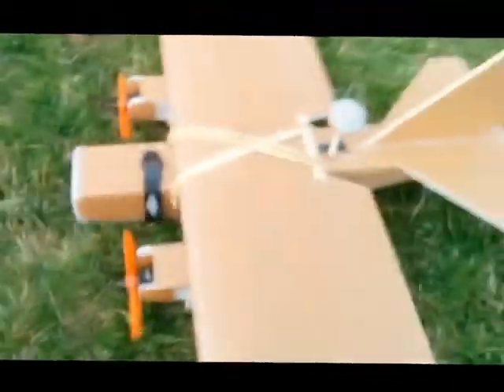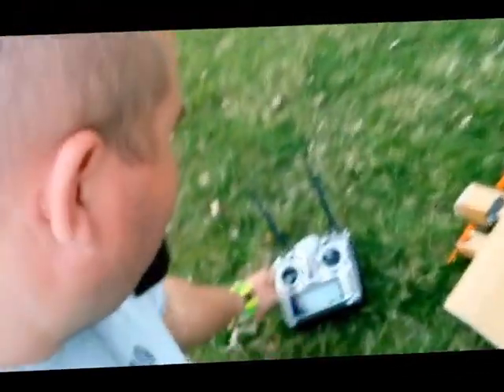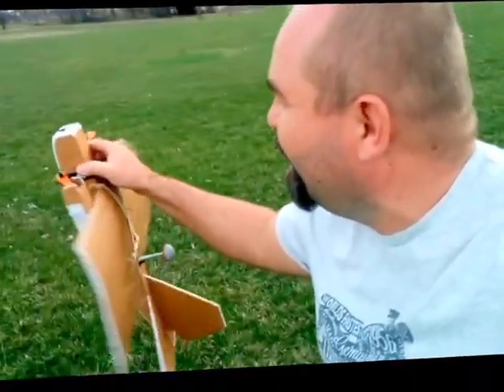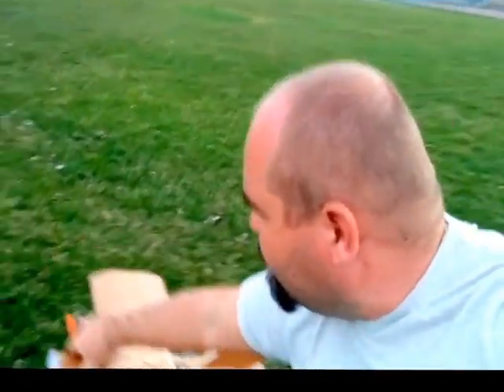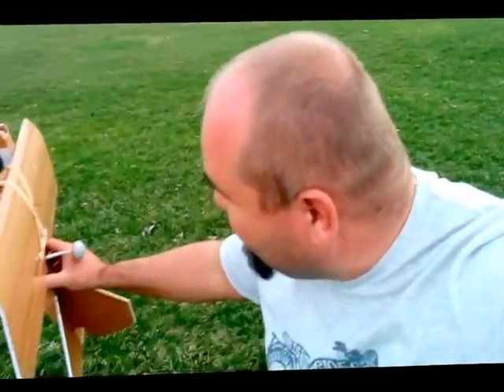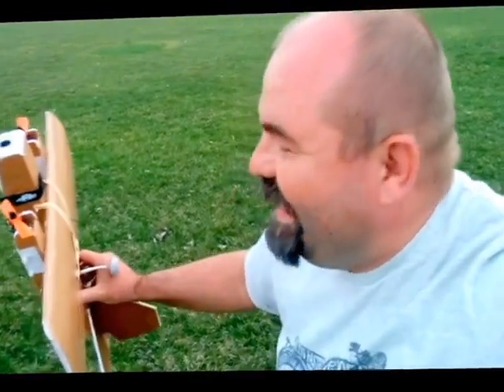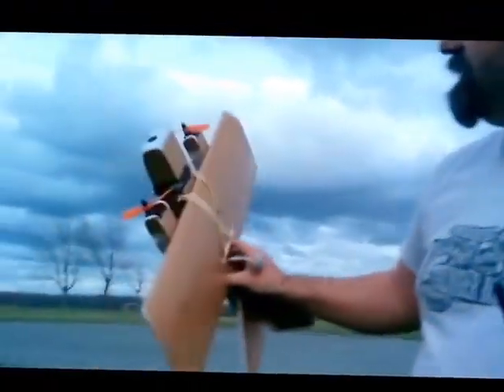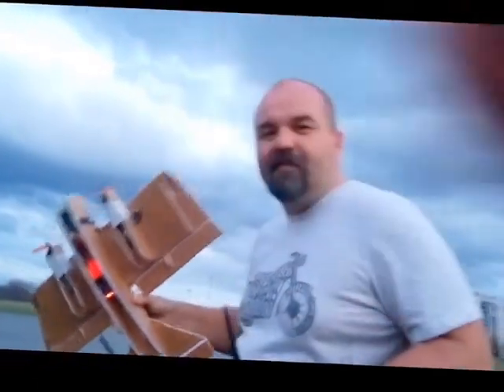FT Super Bee Maiden (scratchbuild)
Sorry I don't have a lot of flight video here (basically none :)  I just wanted to share my immediate reaction and experience with this plane never having flown faster/smaller models.

Thank you FliteTest!